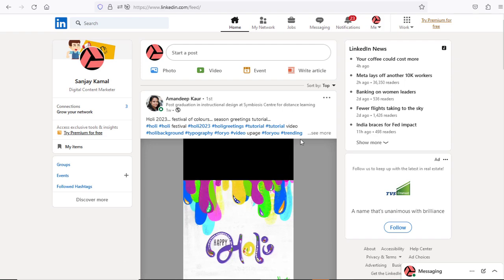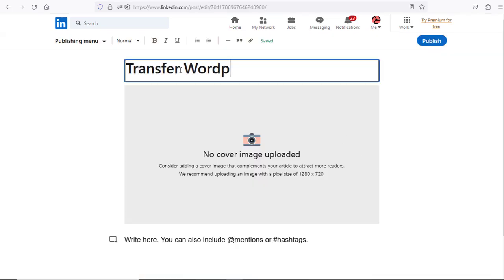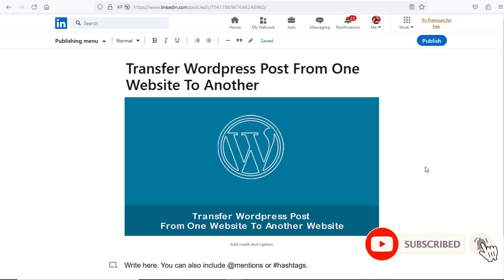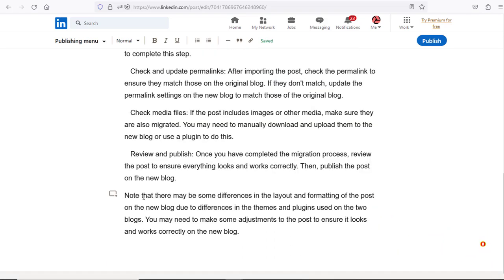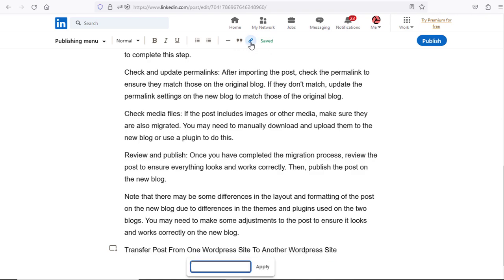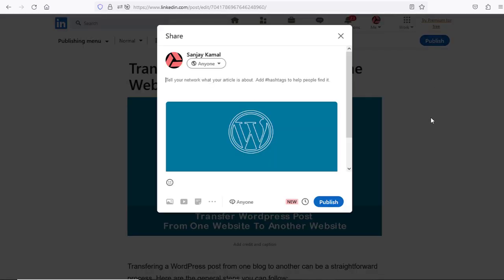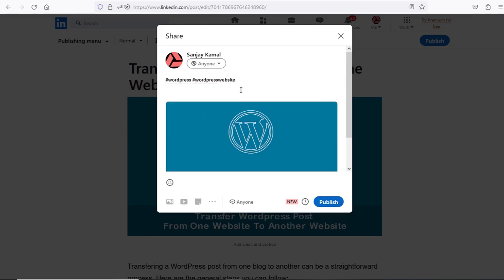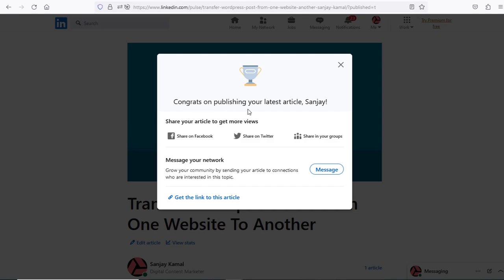✔️ How To Create Backlinks With Articles In Linkedin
Creating backlinks with linked in backlinks connecting to website